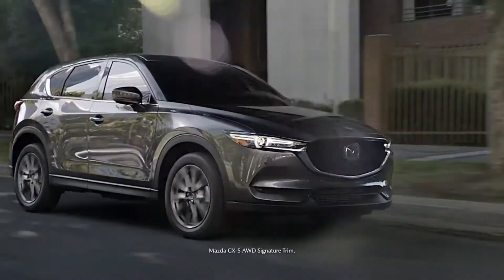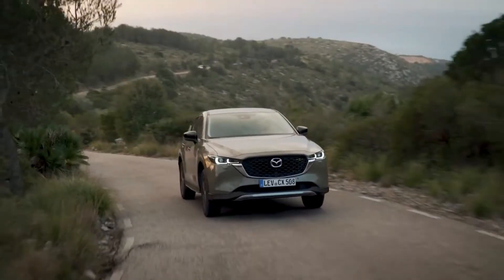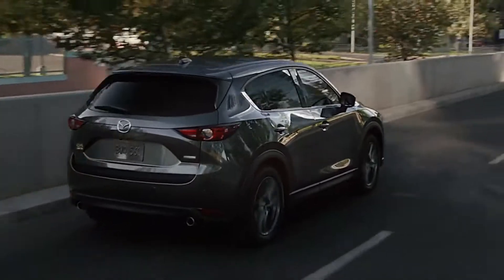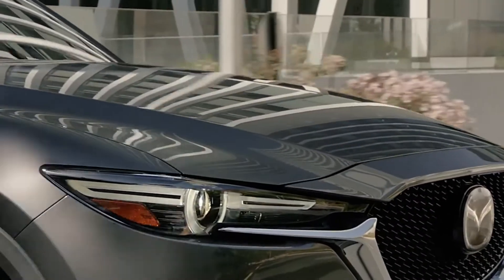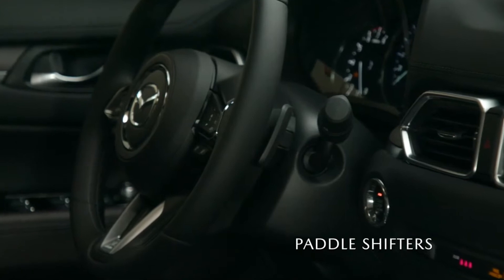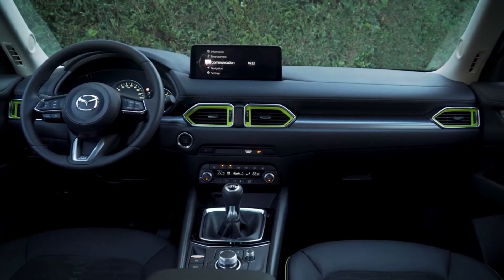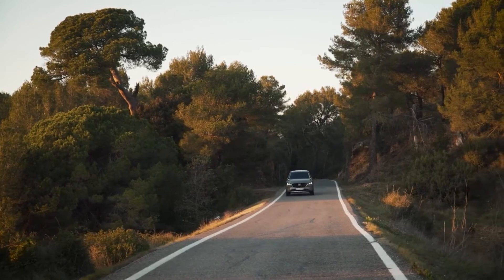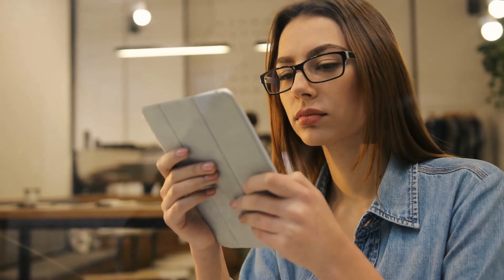Everything To Know About 2022 Mazda CX-5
Other small SUVs will be much more capacious, but the 2022 Mazda CX-5 is a top choice for performance-oriented enthusiasts. The 2017 edition year's improvements, along with a modified foundation and powertrain, will make it even more enjoyable to ride.
Mazda appeals to all of us. It is the major manufacturer that ensures petrolheads are taken into consideration at each and every level of the designing and manufacturing procedure, particularly those progressively focused on SUVs and hybrids. Find out more in this video.
PRICE
All Mazda CX-5 classes will feature a redesigned front appearance, which will increase convenience and energetic efficiency, but the class path will take a new turn, visually highlighting each variant's own personality.
Different sites provide us with the pricing details we require to determine the Mazda CX-5's price range. If you're looking for the lowest economical VehicleVehicle, the Sport version will set you back $25,900. You may ride a Turbo Premium variant for more than $40,000 with the top trim level and other extras. In between two categories, you'll discover seven options and customizations that can help you locate the ideal SUV to ride.
EXTERIOR DESIGN
The front and back of the CX-5 have been modified for the newest generation to give it a sleeker look. This SUV appears to be set for a lot of racing pleasure, with updated headlights and taillights, distinctive bends, an energetic appearance, as well as loads of exterior paneling. Every time you go outdoors to enjoy a ride, the design of this Mazda SUV will evoke sensations of exciting driving.
INTERIOR DESIGN AND SPACE
To begin with, the cabin is a pleasant spot to be. The inside is quite nicely put together, and the components seem sturdy and high-quality. It definitely does not have a cheap vibe about it, but more on that later.
Mazda's designers have also worked hard to improve the handling of the CX-5. There are revised absorbers, somewhat gentler springs, and revised seating that provide a bit more comfort – yet, for the main thing, we think Mazda's attempts have paid off. It's a good highway racer, and the chassis adjustments reduce road noise even further.
The CX-5 inside has always been a desirable factor to buy it, and the facelift further adds to that impression. It's still neatly put together, and even also, the grade of the components utilized — which were already quite excellent — has increased to another height. When you touch something, it has a luxurious sensation to it.
There's enough space for passengers in the front and back, and there's superb view all around.
PERFORMANCE AND HANDLING
Mazda does not employ turbochargers to improve the efficiency of its gasoline engines, making it practically exceptional among automakers.
The Mazda CX-5 is anticipated to retain two engine alternatives, both of which displace 2.5 liters. Mazda has improved the responsiveness of the standard six-speed automated gearbox. Going ahead, all CX-5s will be equipped with AWD as default. The turbocharged engine gains six horsepower over last year's version when loaded with regular gasoline for 2022.
TECHNOLOGY
The Mazda CX-5 is equipped with a number of modern security technologies, like optional Traffic Jam Assist3. This one-of-a-kind innovation improves Radar Cruising Management by providing low-speed steering support at car rates of up to 40 mph, allowing customers to travel more seamlessly during an everyday journey.
OUR VERDICT
The revised Mazda CX-5 remains a well-rounded Crossover. The suspension upgrades have rendered it more pleasant to deal with on a regular routine, the aesthetic modifications have provided a bit more driveway attractiveness, and when compared to its competitors, it appears reasonably priced given the level of kit on offer.
When fitted with a turbo engine, the CX-5 performs admirably. Regrettably, it is only available with the expensive Turbo or Turbo Signature specification levels. Choose the Preferred trim if you're looking for a good deal. It offers almost everything you'll require in a compact SUV and even some luxury features like leather seats.
OUTRO
That's all for today, guys. We believe this information was valuable for you. We appreciate your trust in our research. Please leave a like for this video. Also, comment down and tell us what you want more from us. We will appreciate your feedback and suggestions. See you soon in the next video.